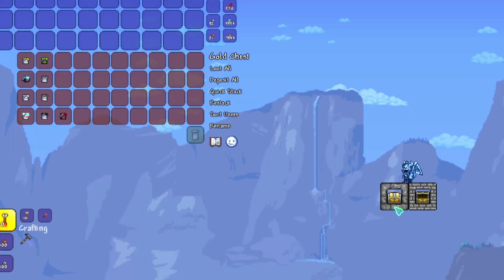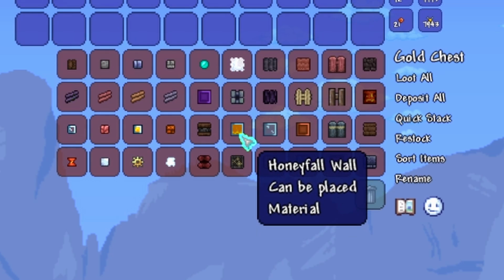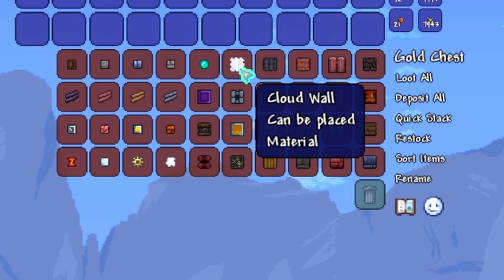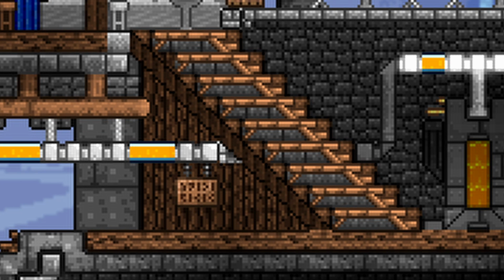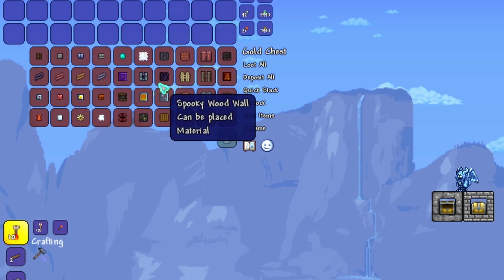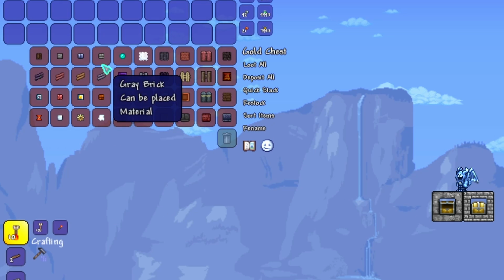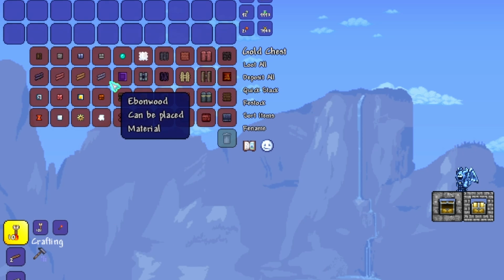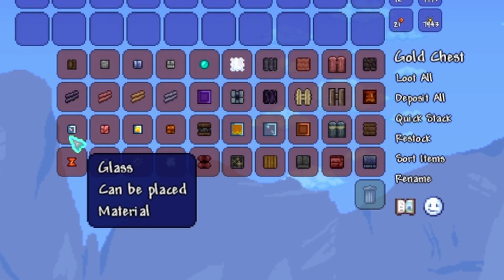This Build Will Make You Visit The Tavernkeep In Terraria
This custom build for Terraria's Tavernkeep just makes me want to keep visiting him...and I think it might make you do the same! Just don't forget to grab a cold one before your next expedition! ___________________________________________________________________________
Socials

Music
Youtube Sound Library